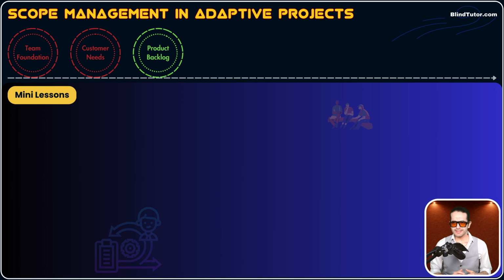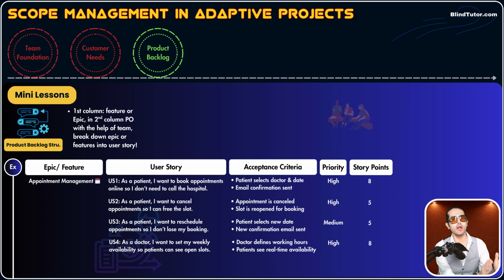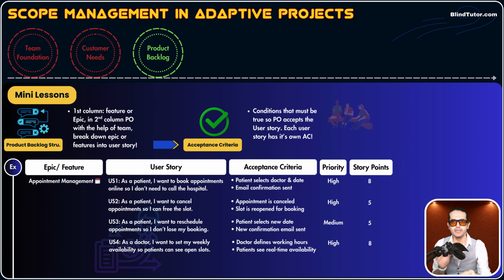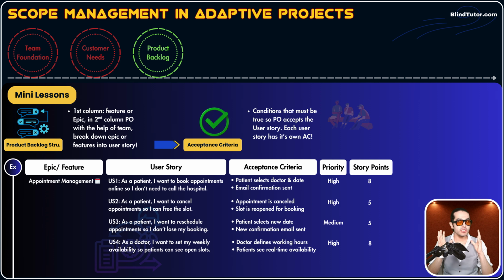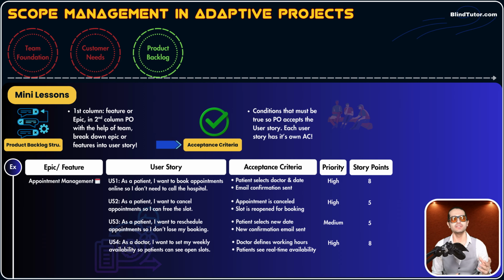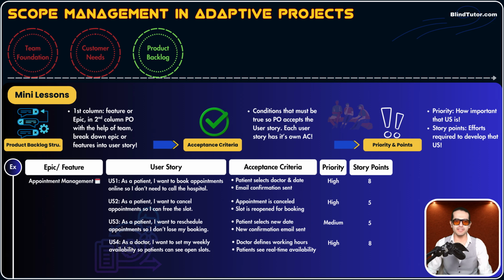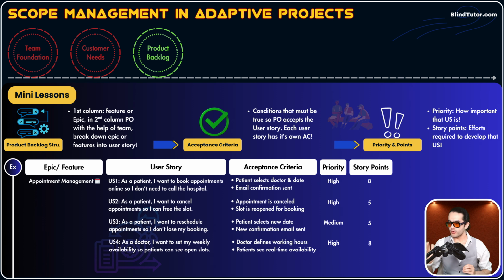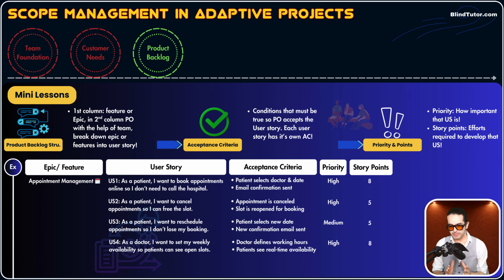PMP Tutorial | What's Product Backlog and How It Looks Like?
BlindTutor.com presents:

📘 In this video, you are gonna see what a Product Backlog is in Agile Projects 🎯
A Product Backlog is a prioritized list of all the work, features, enhancements, fixes, and requirements that may be needed in a product 📝It is the single source of work for the Agile team and evolves continuously throughout the project.

🔹 What it includes:
* user stories 👤
* features ⚙️
* epics 🧩
* bug fixes 🐞
* technical improvements 🔧

🔹 What it does:Helps the team understand what work needs to be done and in what order, ensuring that the highest-value items are addressed first 🚀

🔹 Key Characteristics:
* prioritized by business value 📊
* continuously refined and updated 🔄
* dynamic and evolving 🌱
* owned and managed by the Product Owner 👤

🔹 Simple Example 📱:
A food delivery app backlog may include:
1. User Login 🔐
2. Place Orders 🍔
3. Online Payments 💳
4. Order Tracking 🚚
5. Customer Reviews ⭐
The Product Owner prioritizes these items based on value, urgency, and stakeholder needs.

🎯 The Product Backlog helps Agile teams focus on delivering the most valuable work first while remaining flexible to change 🚀